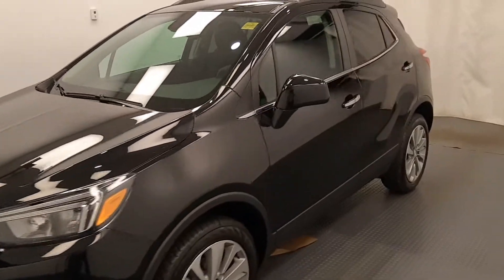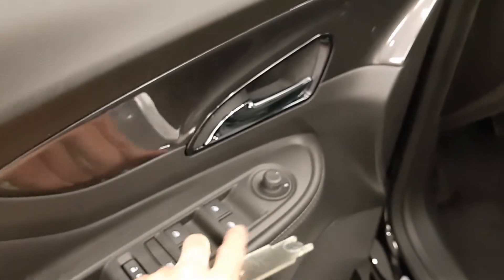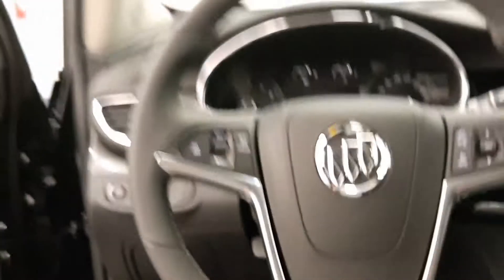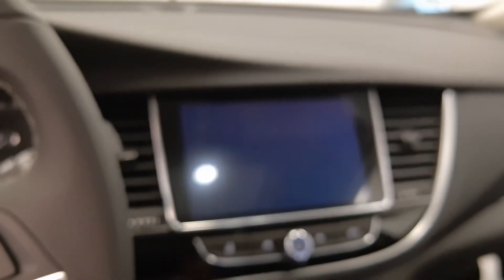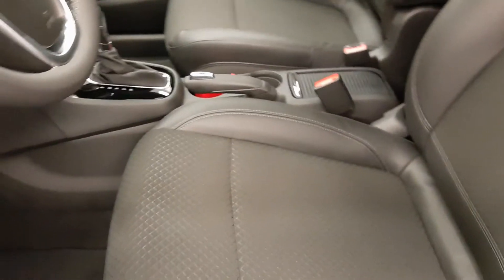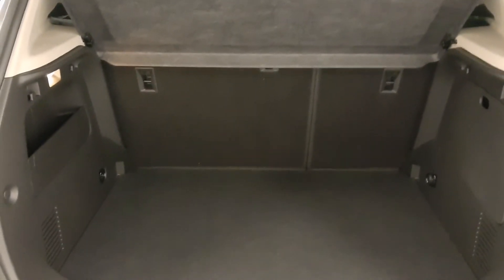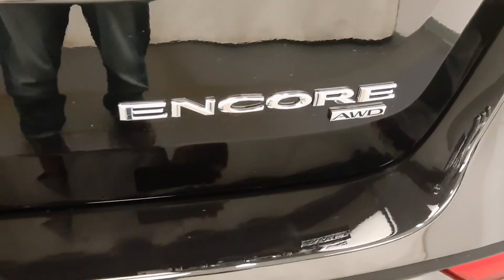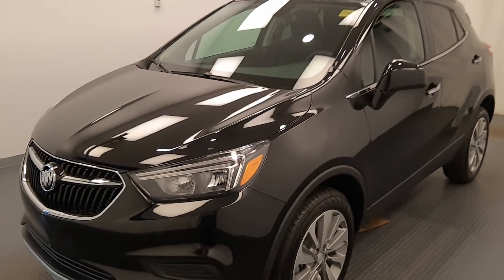2020 Buick Encore || 218849